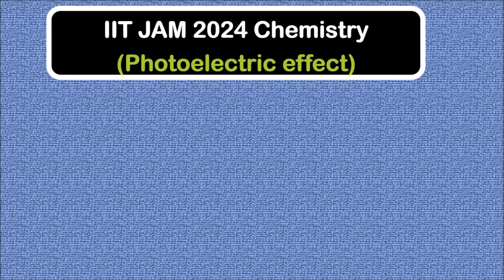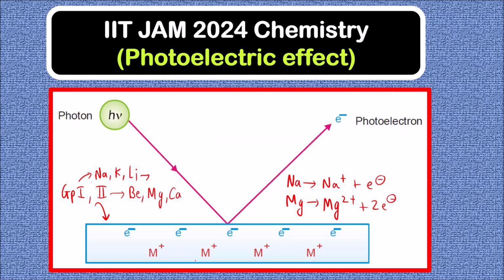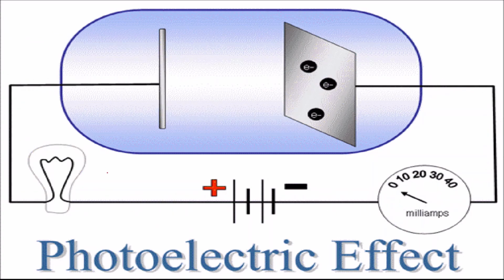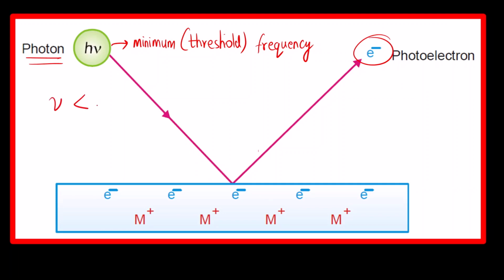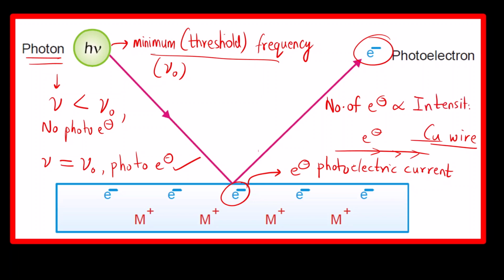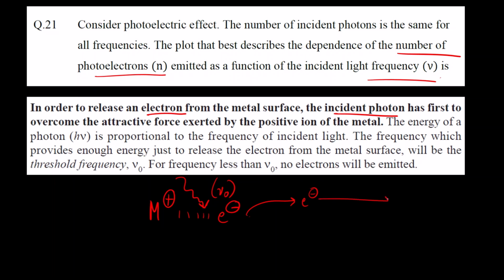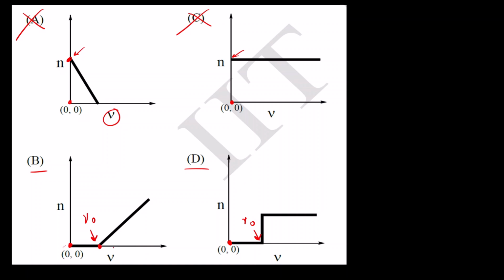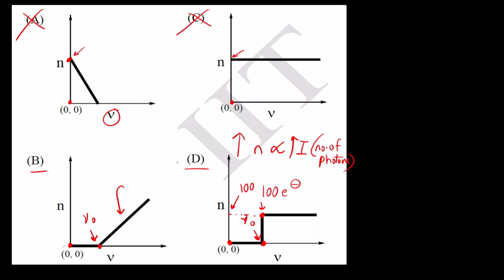Photoelectric effect | Structure of atom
Hello Everyone!!!

In today's video, we are going to learn photoelectric effect.